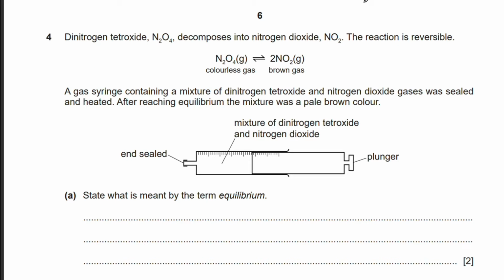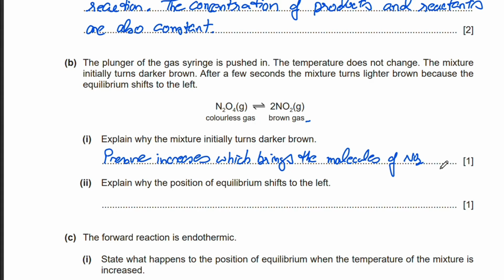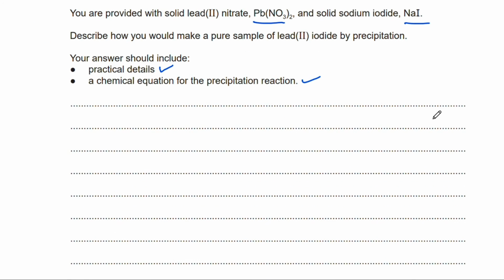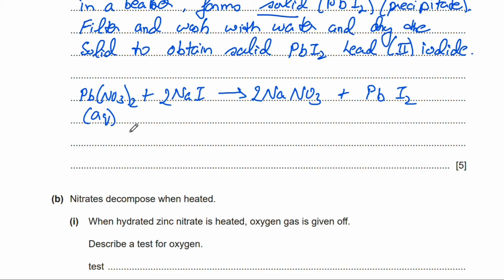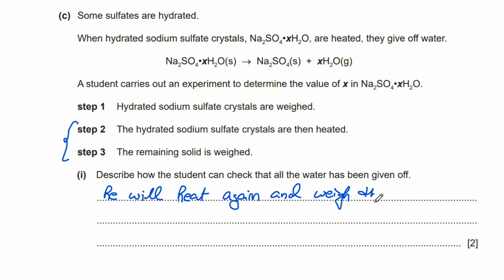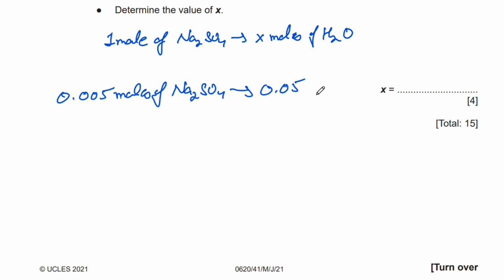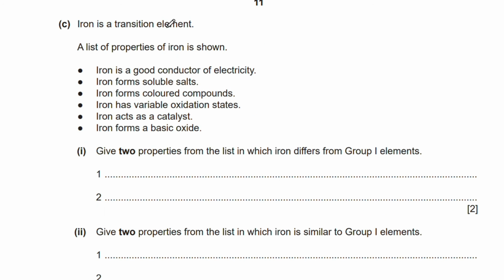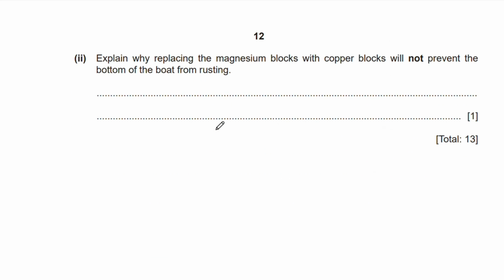IGCSE Chemistry Paper 4. Fully Solved.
In this video, I have solved IGCSE Chemistry Extended paper 4.  0620/41/M/J/21. Topics covered are Experimental techniques, Stoichiometry, Chemical Reactions, Acids, bases and salts, Metals, Sulfur, Mole concept.